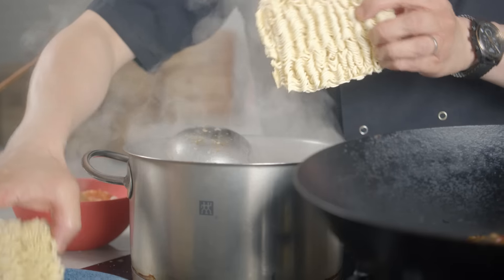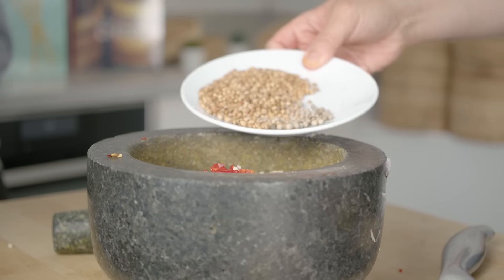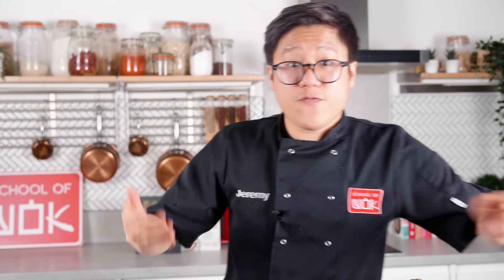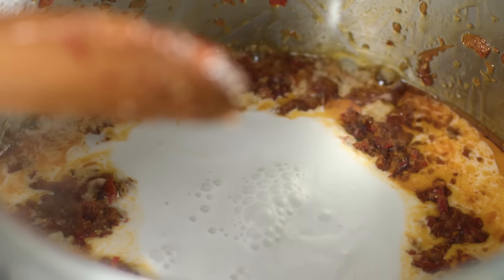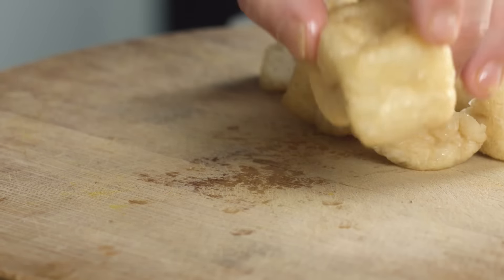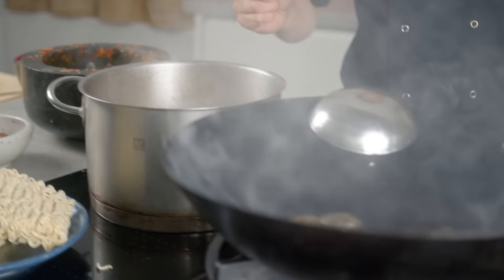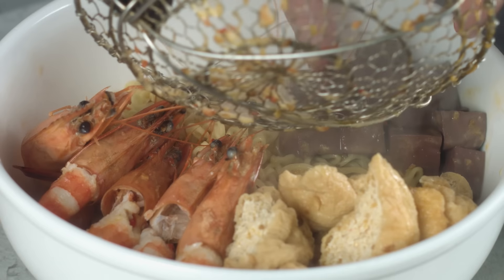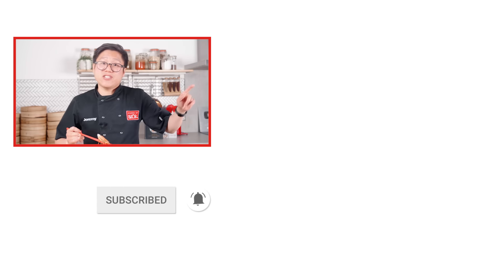Taking Instant Noodles To The Next Level: Penang Curry Mee Recipe!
Instant noodles with all of the flavour! This Penang hawker-style street food dish is packed full of wonderful ingredients, from wok-fried clams to deep-fried tofu and even pigs blood.

Penang Curry Mee!

- How to Over-Complicate Instant Noodles | Wok Wednesdays -